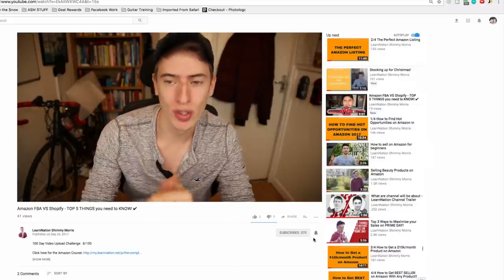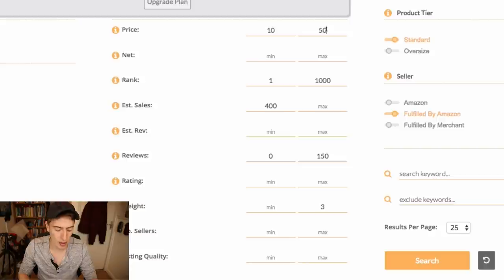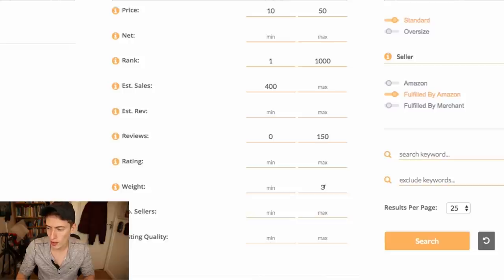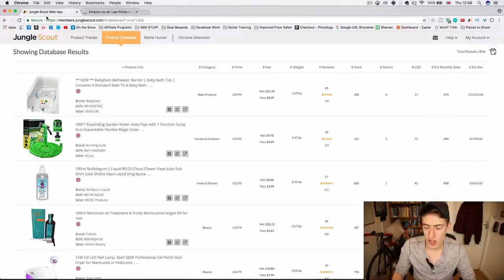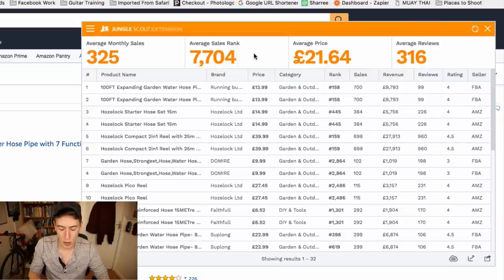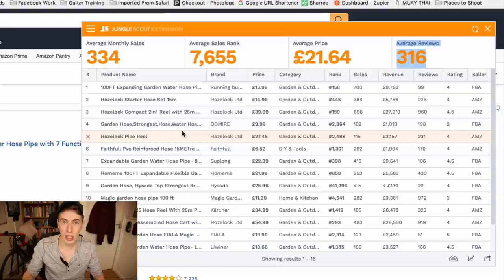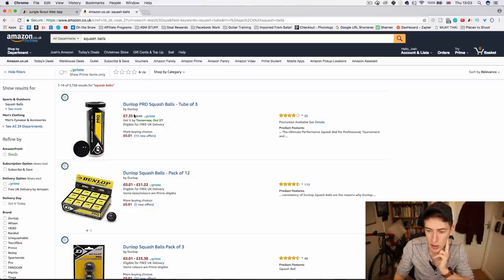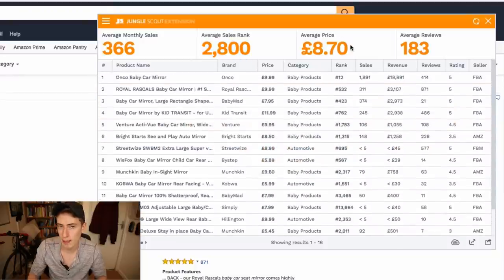How I Find Products on AMAZON that CONSISTENTLY Make me OVER £10,000 A Month Each - U.K. Version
*We have closed our Amazon course and all training all Amazon related training will now be free on my YouTube channel*

I go in detail about how to do product research to find products that can make you £10,000 a month. These are the exact steps I do, I spend a lot of time researching as it's the most important aspect of succeeding on Amazon. In our course, we have a huge much more detailed Module on Product research!

(These techniques work just as well for the U.S. and in our course we focus on the U.S. As well as focusing on the U.K.)

100 Day Video Upload Challenge:  38/100

100 Day Challenge!
So... I'm trying the 100 day challenge thing and to be honest I'm not doing so bad. I'm surprised I'm still going! LOL. But I'm loving it and I hope you're liking my videos.

👋 New Here?
Hey,
I’m Shimmy Morris, I love creating business, and learning new things along the way.
I’ve created quite a few different businesses since I left high school and so far it’s all gone pretty well.
I’m a massive car nerd and love all sports, especially those dangerous ones like snowboarding and rock climbing!
Thanks for visiting the channel, I hope you’re enjoying the videos.